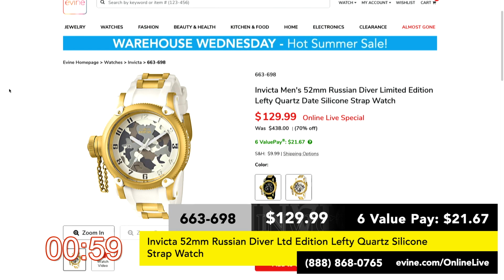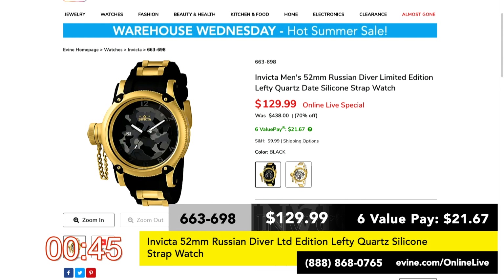Invicta Online LIVE 8.7 4pm ET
Shop the hottest dials from Invicta Watches.

Video replays of this live presentation may contain special offers, promotions or pricing that are no longer valid.